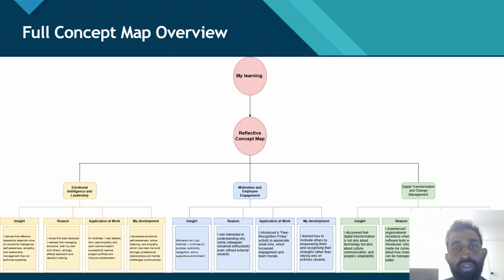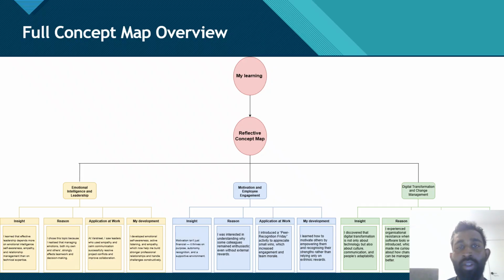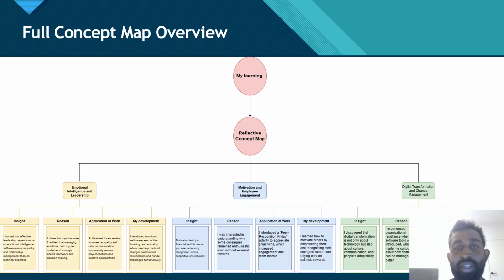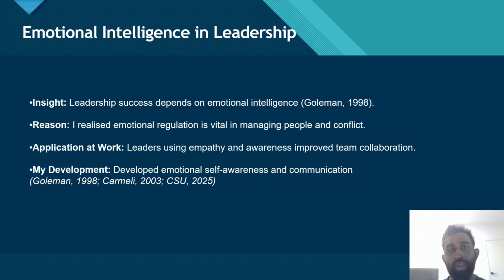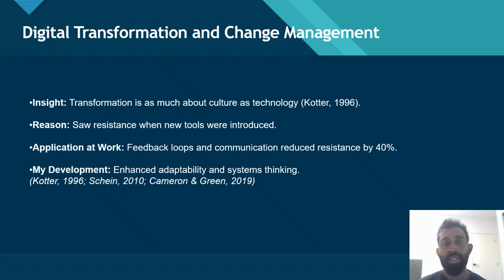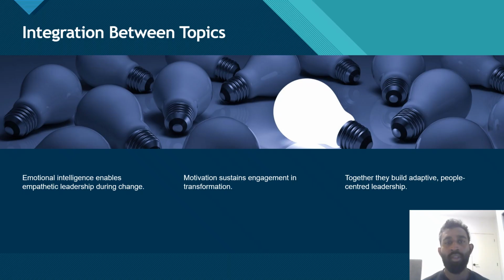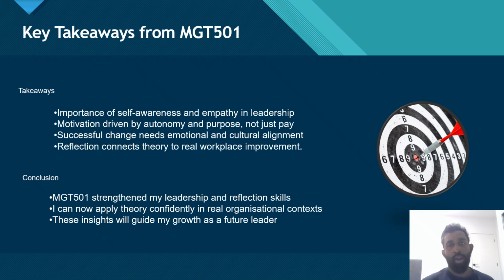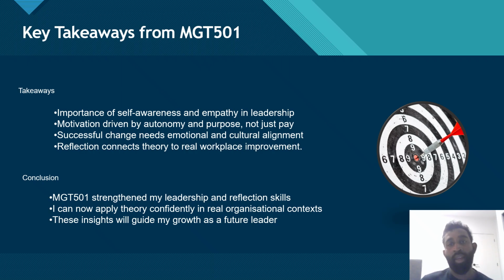MGT501 Reflective Concept Map Video Presentation